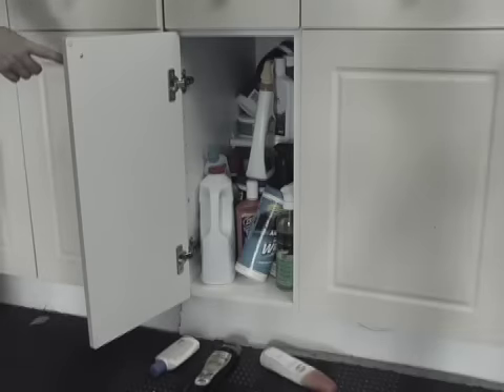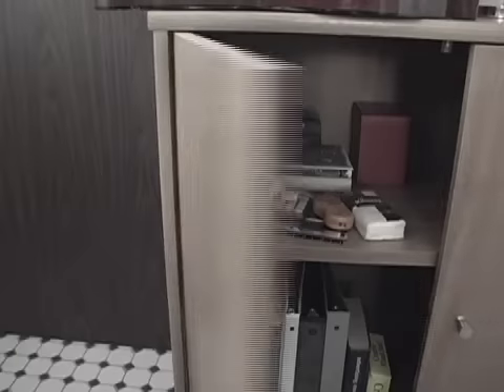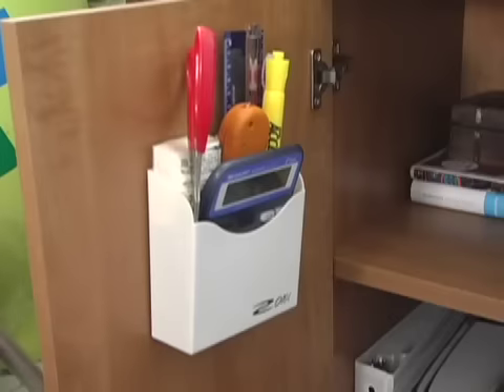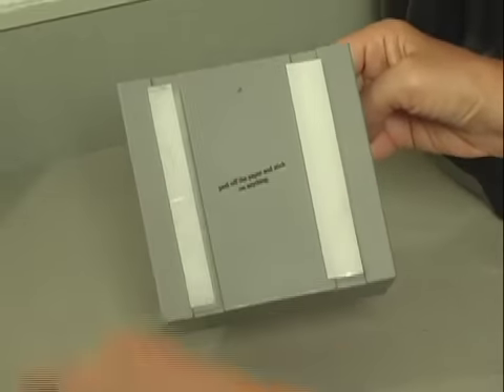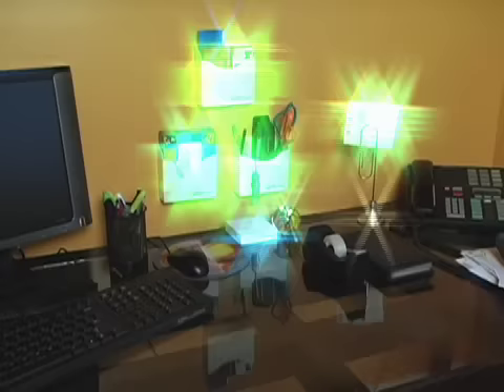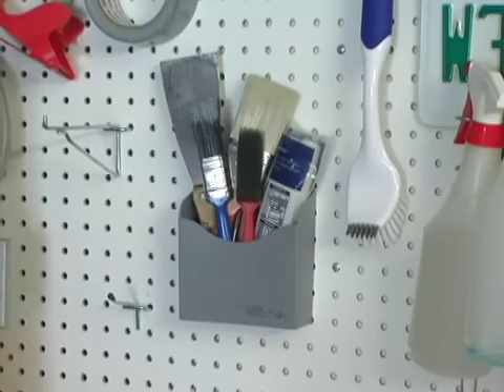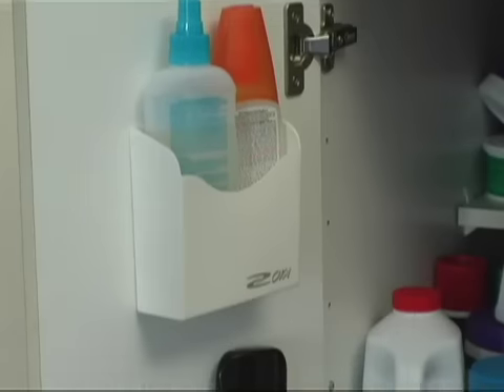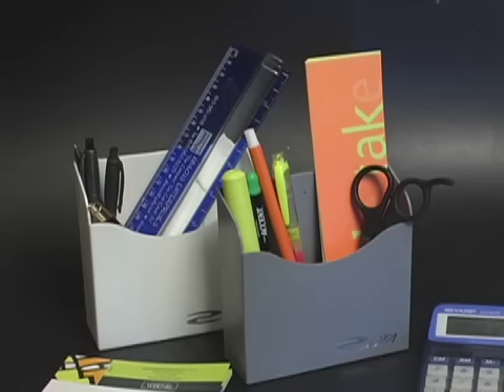EZ Box by Zoya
So simple yet, so practical. The Easy Box is the perfect storage solution for the office, car, dorm room, boat or locker.

The Easy Box adheres to any smooth surface or can be mounted to a wall or peg-board. Place your company or school logo on Easy Box and mike it a practical way to advertise or show school spirit!